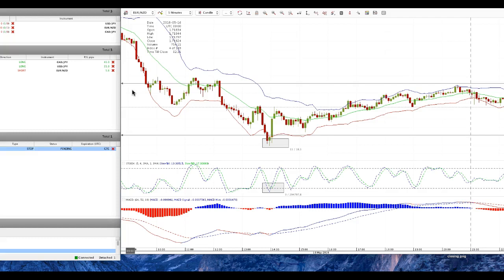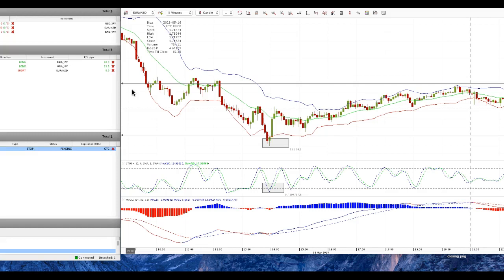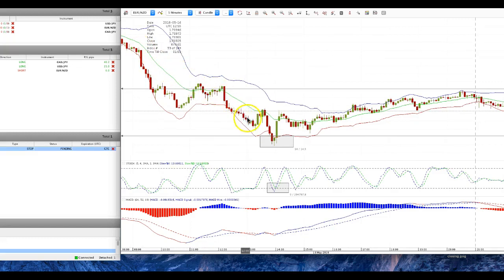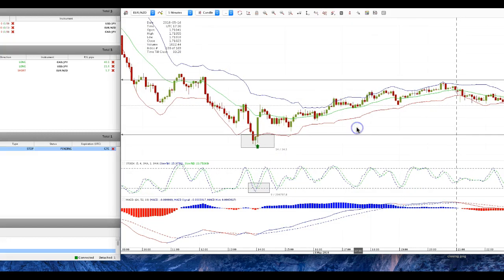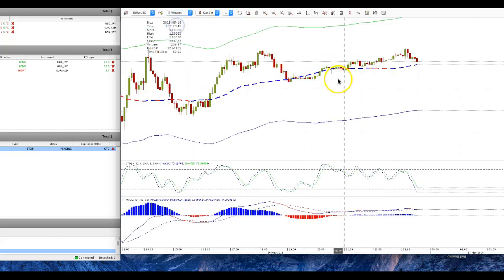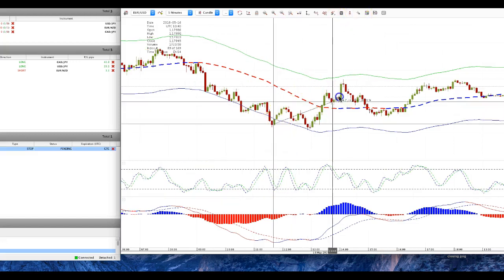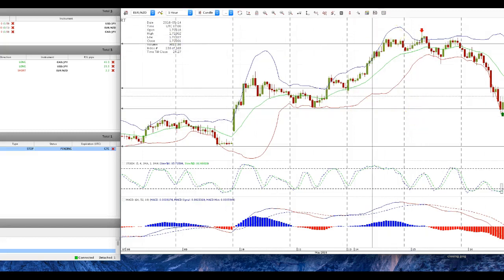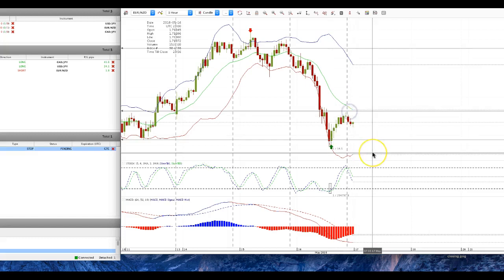BANKS CLOSE STRATEGY